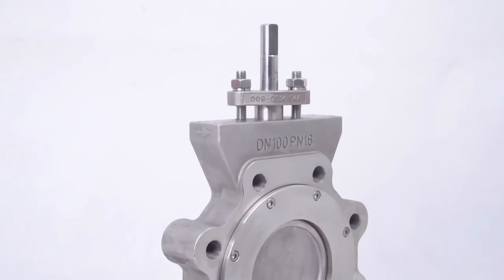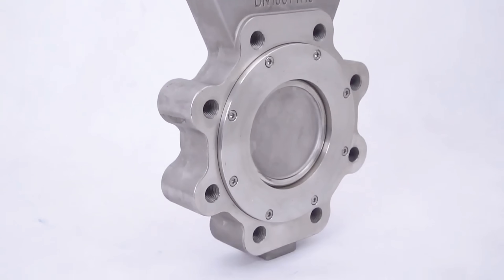Pinned vs. Pinless Butterfly Valves: Understanding the Key Differences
In just 1 minutes, discover the essential differences between pinned and pinless butterfly valves, two common types used in various industrial applications. This quick guide will help you understand which valve type is best suited for your needs.
What You’ll Learn:
The butterfly valve features a butterfly plate that rotates within the valve body to control fluid flow. The key difference between pinned and pinless designs lies in how this butterfly plate is secured.